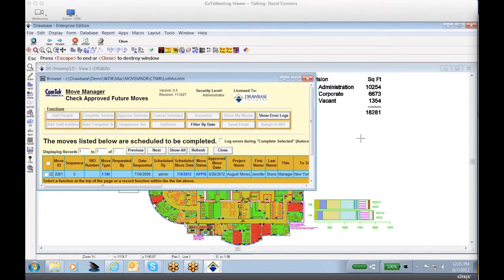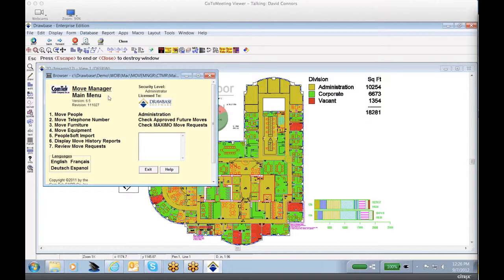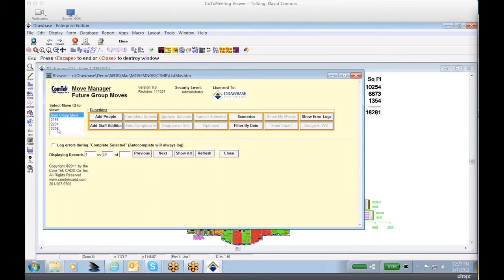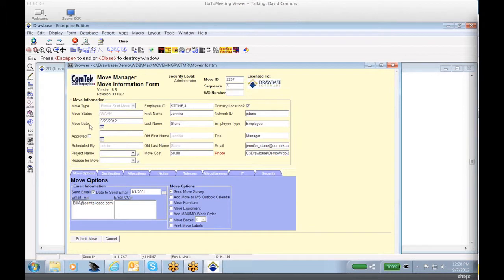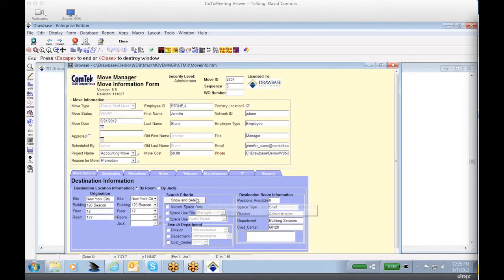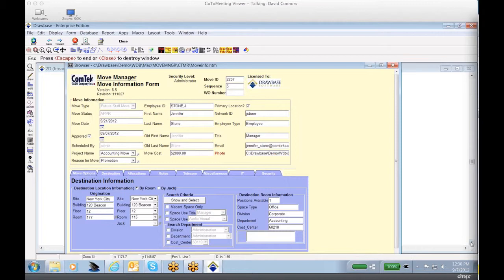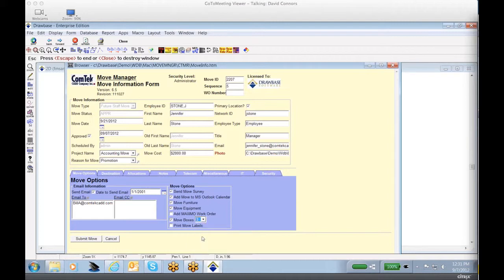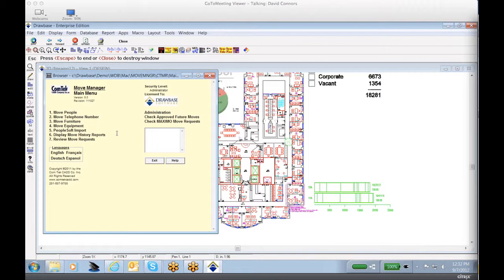DRAWBASE Move Manager application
DRAWBASE Move Manager coordinate, plan, and integrate moves